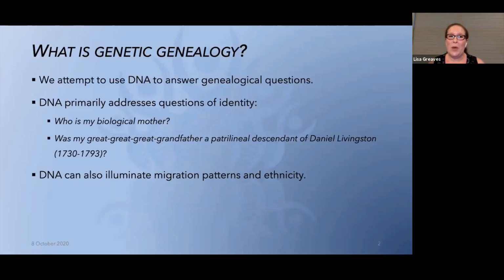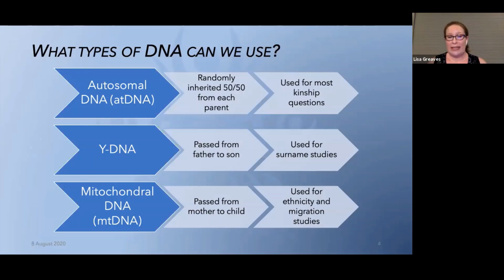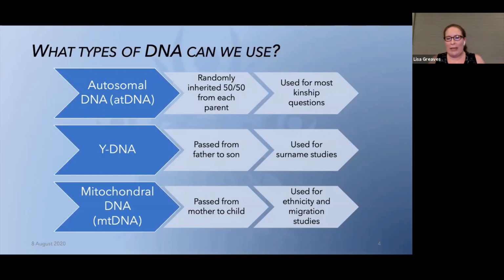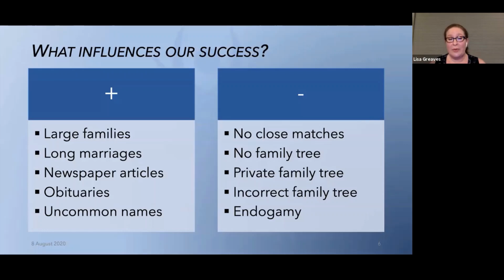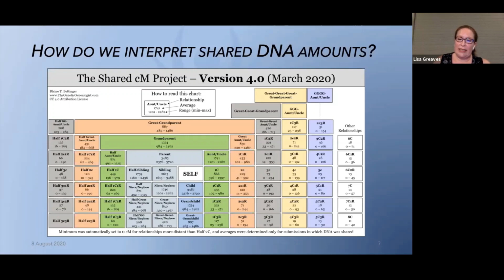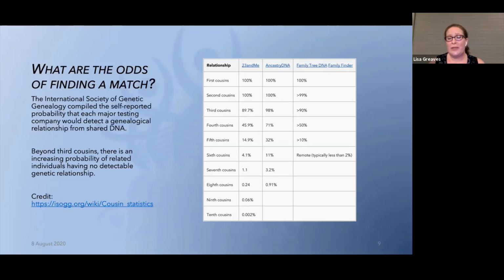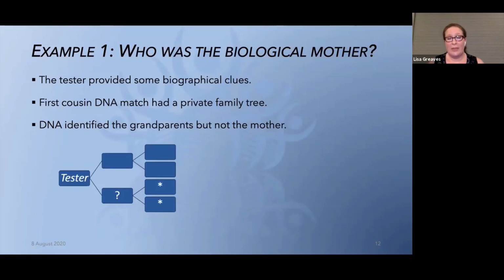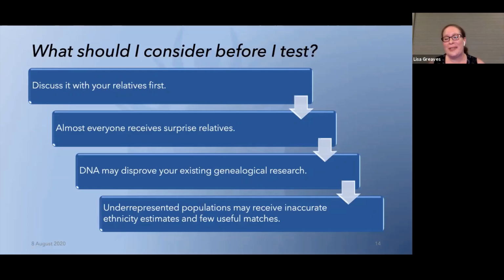Genetic Genealogy with Lisa Greaves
One of the most rapidly advancing areas of family history research is genetic genealogy. Millions of people all over the world are using cutting edge tools to better understand their family history and discover more ancestors. The world of genetic genealogy may seem overwhelming, but professional genealogist Lisa Greaves can help you get a handle on it.